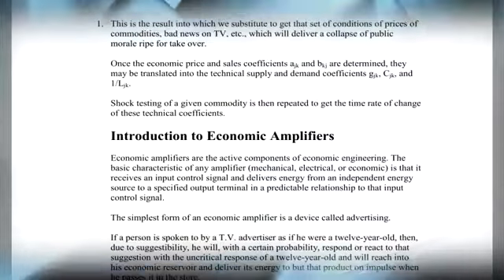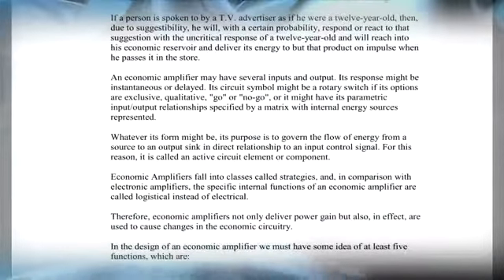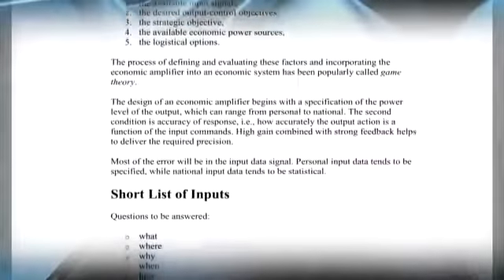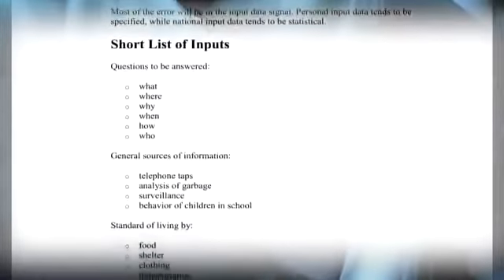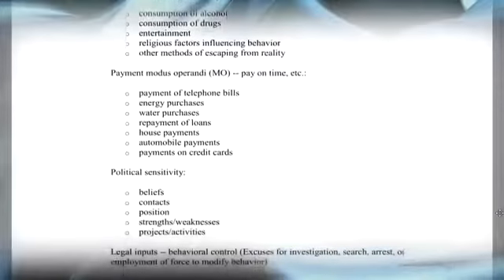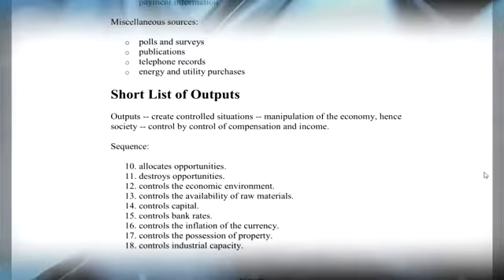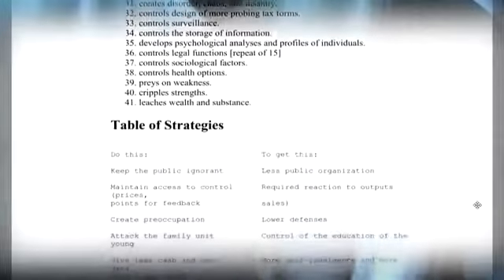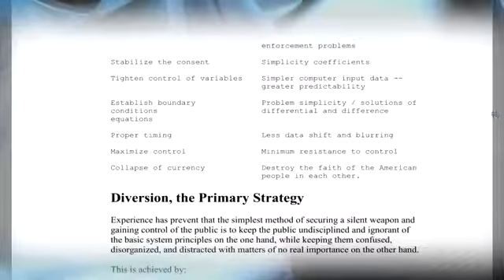Silent Weapons For Quiet Wars Introduction To Ecomomic Amplifiers